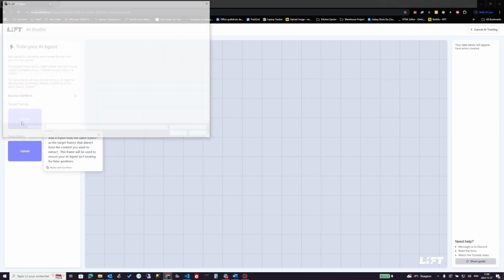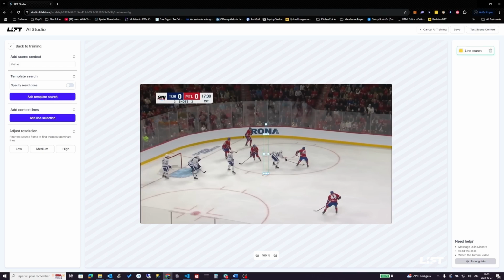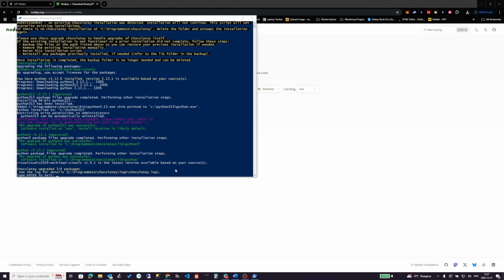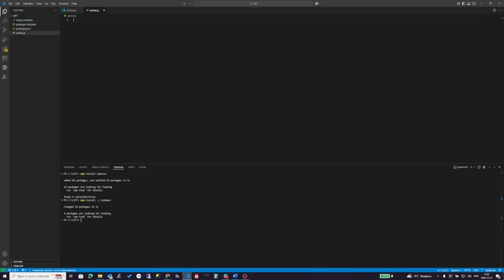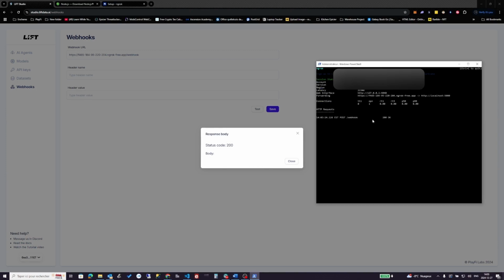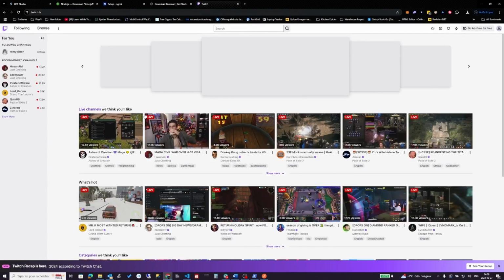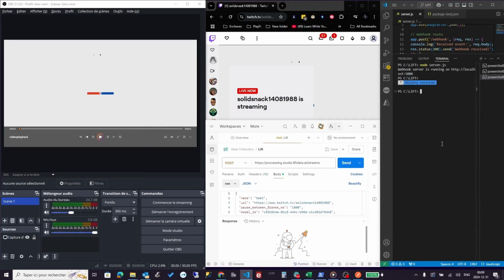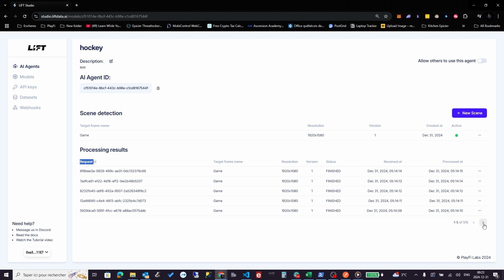Step-by-Step Guide: Create and Train Your AI Agent with LIFT Studio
Discover how to harness the power of LIFT Studio to create, train, and deploy AI agents tailored to your needs! 🚀 In this comprehensive step-by-step tutorial, we'll walk you through:

1️⃣ Setting up your LIFT AI Agent environment.
2️⃣ Creating your first LIFT AI agent with LIFT Studio.
3️⃣ Training the agent with custom data.
4️⃣ Testing and fine-tuning your AI Agent.
5️⃣ Enabling the AI to watch streams and extract actionable insights automatically.

00:00 - Intro
00:26 - AI Agent creation and training
07:46 - Webhook Server Creation
14:24 - ngrok Setup
17:33 - Postman Setup
21:05 - Stream setup with OBS
26:10 - watch and extract the DATA

Whether you're in gaming, marketing, or another industry, this guide will show you how LIFT Studio's cutting-edge AI tools can revolutionize your workflow.